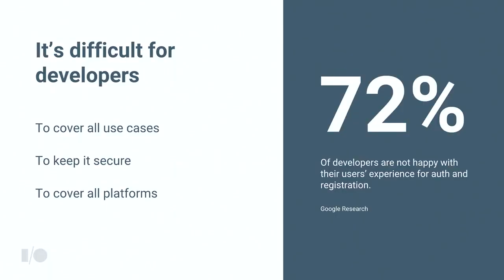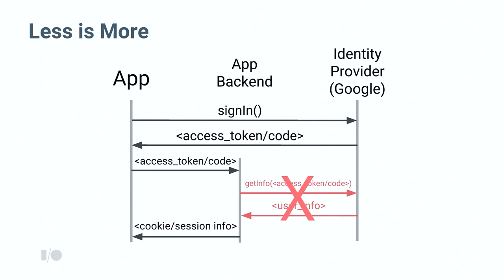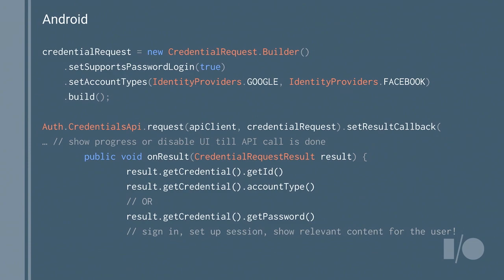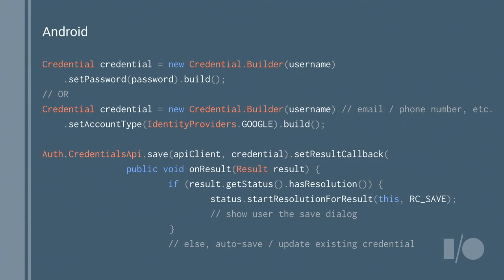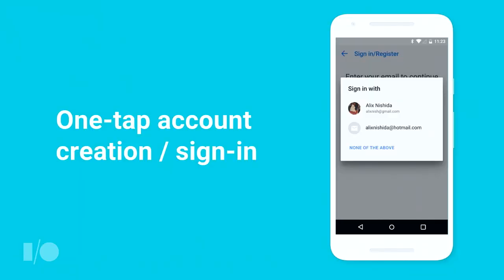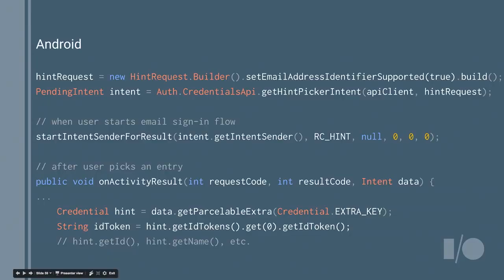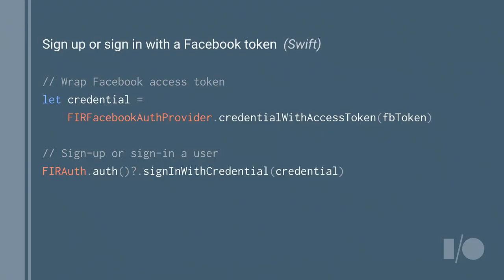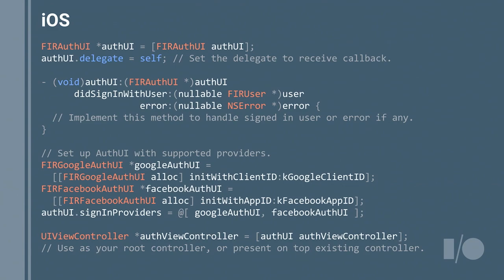Best practices for a great sign-in experience - Google I/O 2016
Are you losing users at sign-up or sign-in for your app? Google research has found that half of people get stuck on the sign-in screen. Building a secure and usable auth experience is difficult and time-consuming.

Google’s Identity Platform provides solutions to these problems drawing on principles derived from years of experience with one of the world’s largest account systems. Whether you are a new developer or already have an existing sign-in system, we can help you maximize conversion. We’ve revamped Google Sign-In, expanded Smart Lock functionality, and overhauled our identity-as-a-service solution.

Make use of these products today to keep your most engaged and valuable users signed-in across web, iOS, and Android.